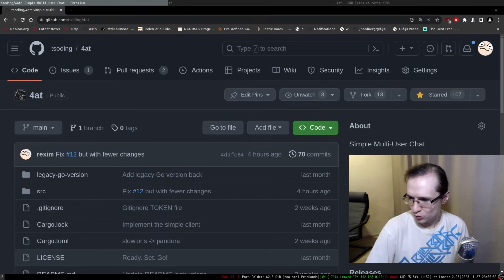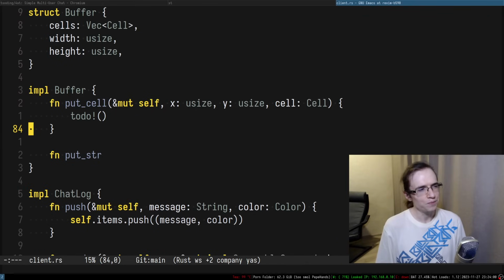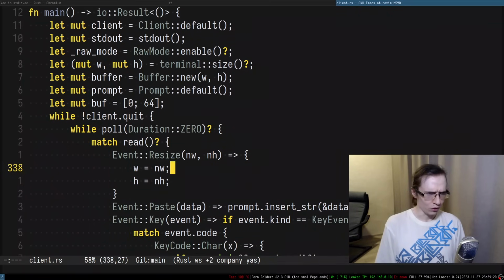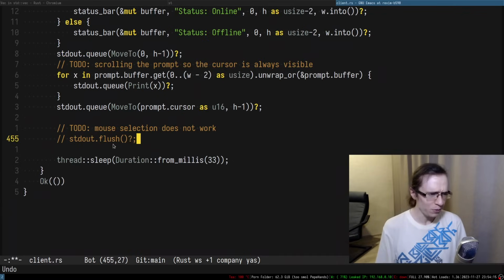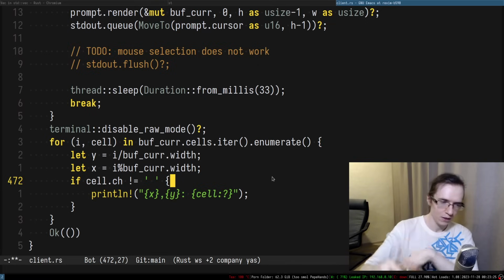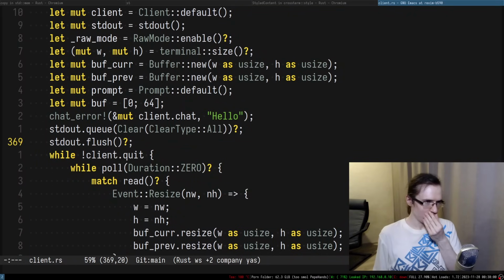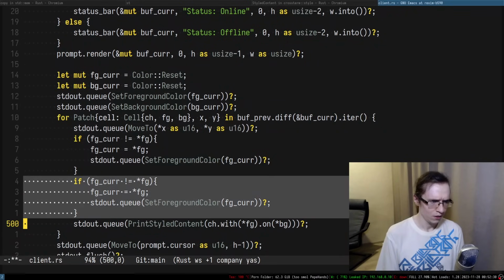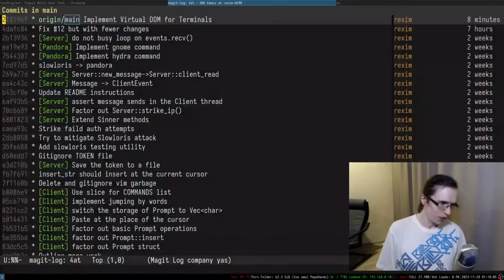Virtual DOM for Your Terminal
Support:
- BTC: bc1qj820dmeazpeq5pjn89mlh9lhws7ghs9v34x9v9

Chapters:
- 0:00:00 - Announcement
- 0:00:39 - Intro
- 0:01:18 - Demo
- 0:03:09 - Problem on Window
- 0:05:17 - Terminal Virtual Buffering
- 0:06:04 - Virtual DOM of React
- 0:06:42 - Meta does not develop React for you
- 0:07:22 - Crossterm is Too "Low-Level"
- 0:08:04 - How do you implement a Virtual Buffer?
- 0:08:44 - struct Buffer
- 0:10:18 - Multi-Dimensional Arrays in Rust
- 0:13:12 - impl Buffer
- 0:13:43 - struct Cell
- 0:15:02 - Outlining Buffer API
- 0:17:11 - Buffer::put_cell()
- 0:19:19 - Buffer::put_cells()
- 0:22:17 - Compilation errors
- 0:23:13 - Buffer::new()
- 0:27:41 - Buffer::resize()
- 0:29:34 - Preparing Buffer Instance
- 0:31:14 - Buffering status_bar()
- 0:38:15 - Visualizing the Buffer
- 0:45:17 - Buffering Chat::render()
- 0:48:33 - Factoring out Prompt::render()
- 0:53:51 - Buffering Prompt::render()
- 0:56:13 - Visualizing Final Buffer
- 0:57:54 - Double Buffering
- 1:00:00 - Buffer::diff()
- 1:08:49 - Buffer::clear()
- 1:10:05 - Patching the Buffer
- 1:12:41 - "Swaping" Buffers
- 1:13:52 - Initial Flush
- 1:14:36 - Compilation Errors
- 1:16:30 - Potential Patching Optimization
- 1:17:14 - Q: How many years I need to learn Programming to be so "Fluent"?
- 1:18:30 - Testing the Client for the First Time
- 1:20:35 - Fixing the coordinates
- 1:21:27 - Selection works!
- 1:23:17 - Fixing the colors
- 1:26:36 - Patching Optimization
- 1:29:45 - Resizing the Terminal
- 1:31:48 - Optimizing X movement
- 1:34:43 - Testing with Server Locally
- 1:36:05 - Committing changes
- 1:36:52 - Requesting Feedback from Windows Users
- 1:37:25 - How to use 4at client
- 1:38:36 - Deploying to urmom
- 1:39:14 - Receiving Feedback from Windows Users
- 1:40:09 - DDoS Session
- 1:41:42 - Outro